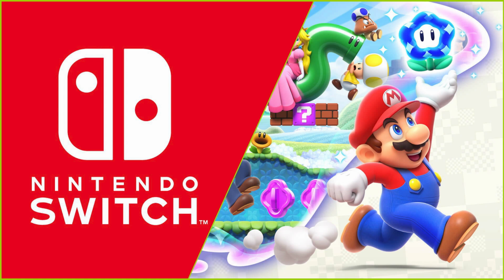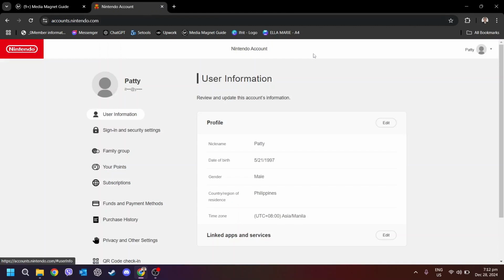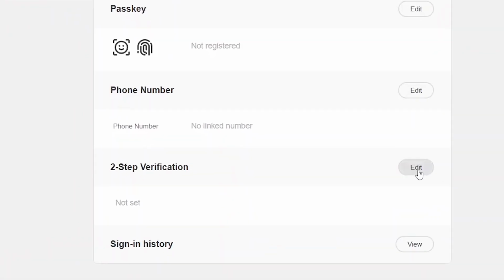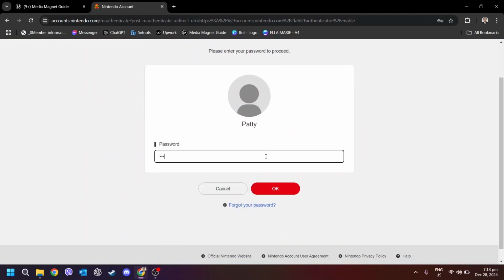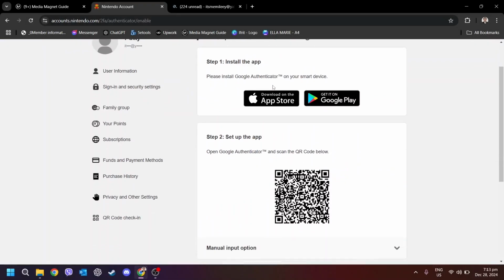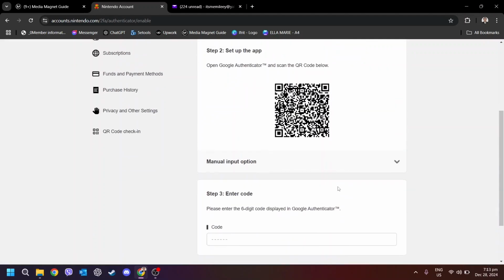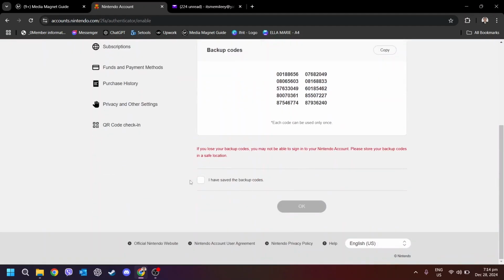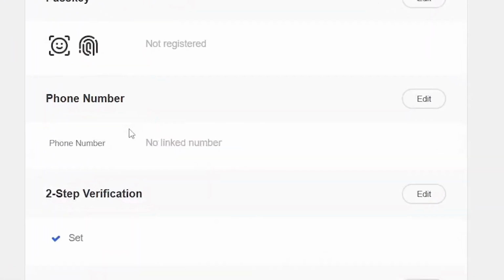How to Enable 2FA on Nintedo Switch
Secure your Nintendo Switch account by enabling 2FA (Two-Factor Authentication) with this tutorial.